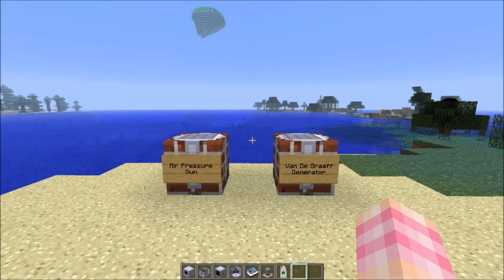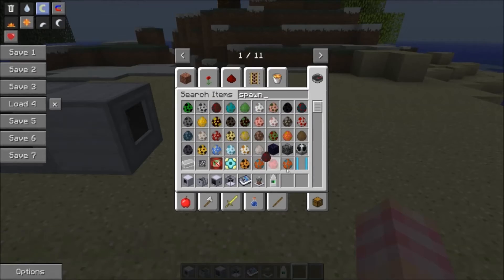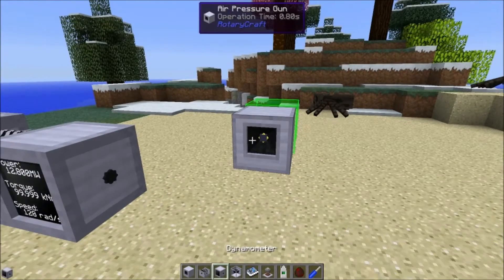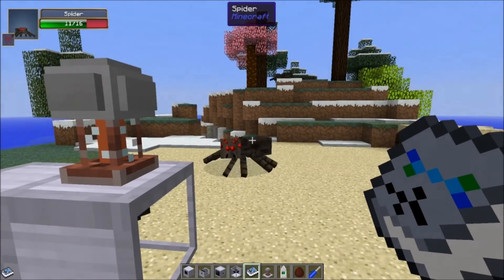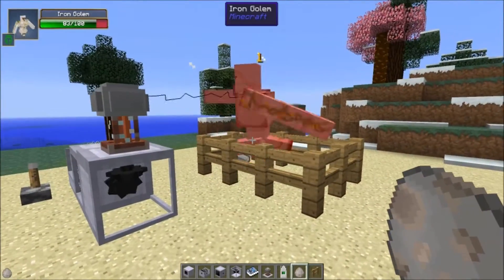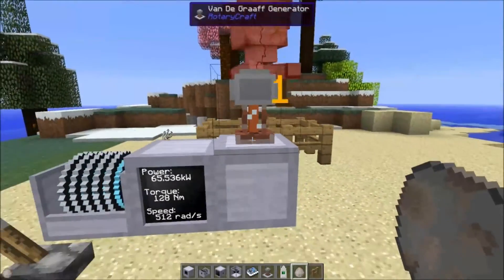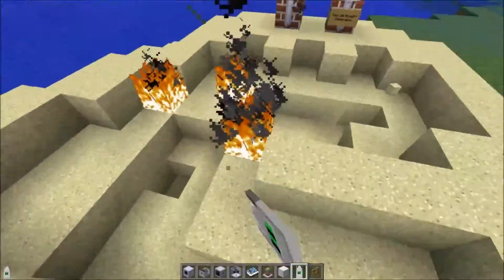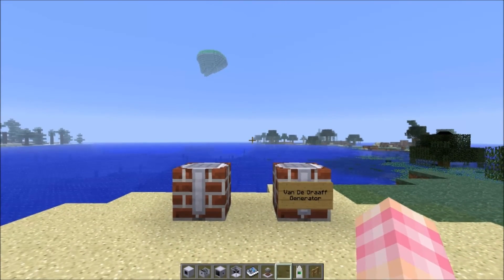RotaryCraft Tutorial #35 - Van De Graaff Generator & Air Cannon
The 35th episode of my RotaryCraft tutorial series covers both the Van De Graaff Generator and the Air Cannon. The former electrocutes mobs while the latter blasts them away.

Next episode we'll take a look some more Production Machines. Reika has recommended I hold off on covering mod interaction machines until the version 25.